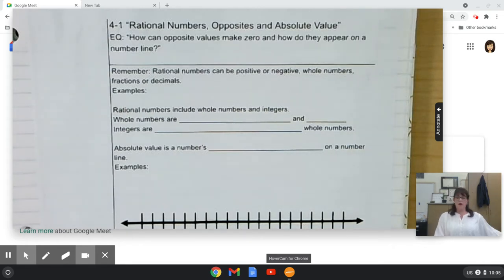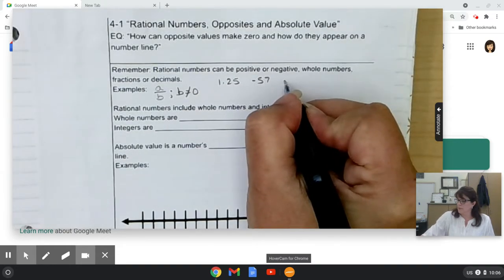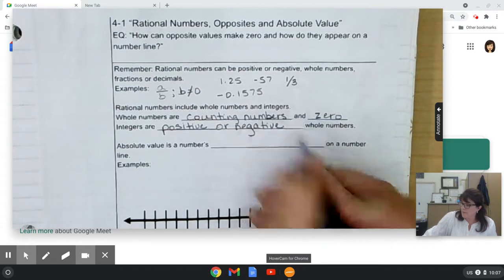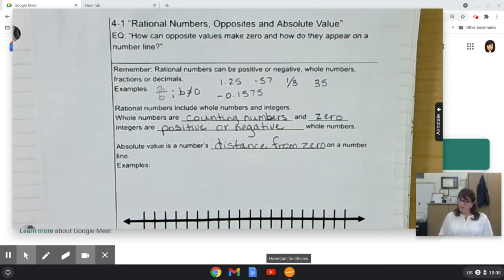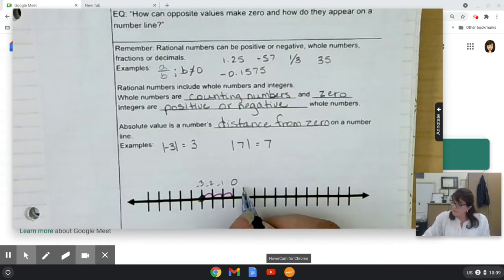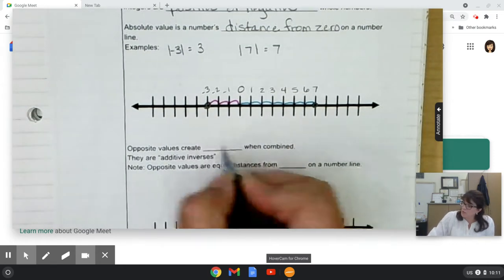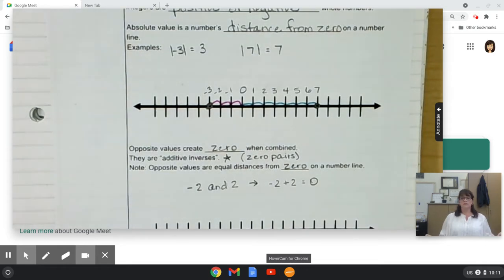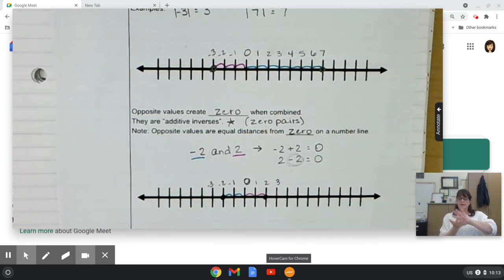Math 6A Lesson 7-4-1 "Rational Numbers, Opposites and Absolute Value"